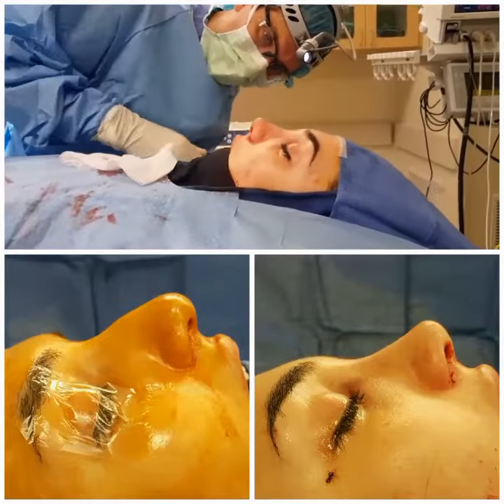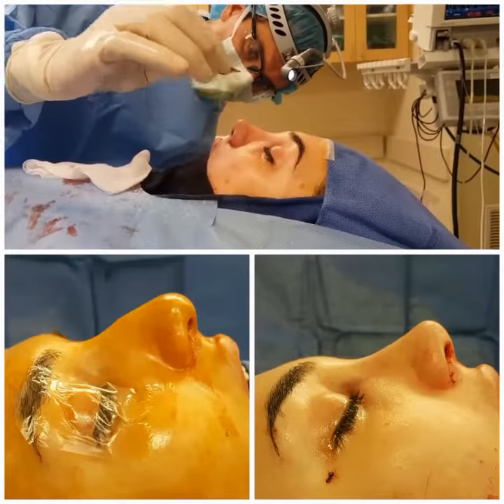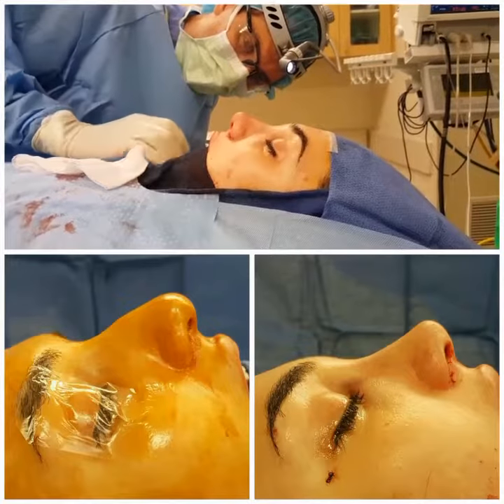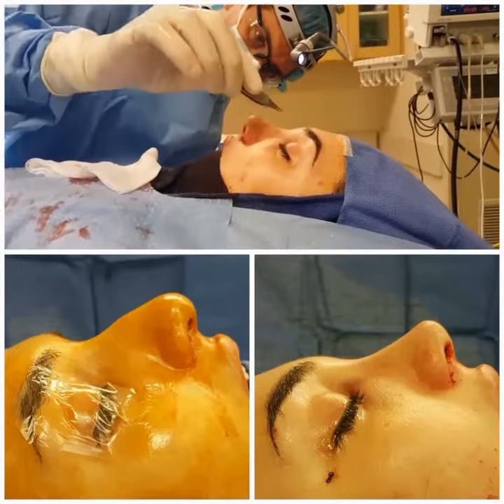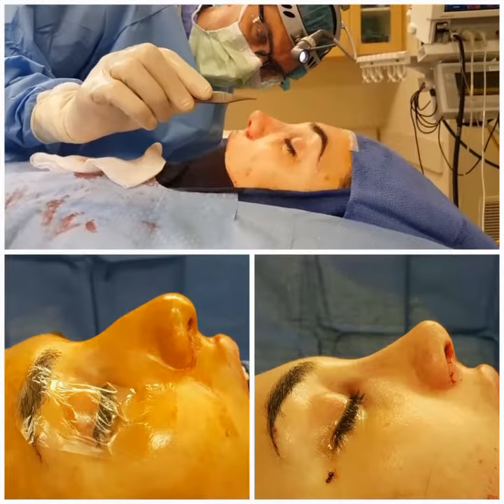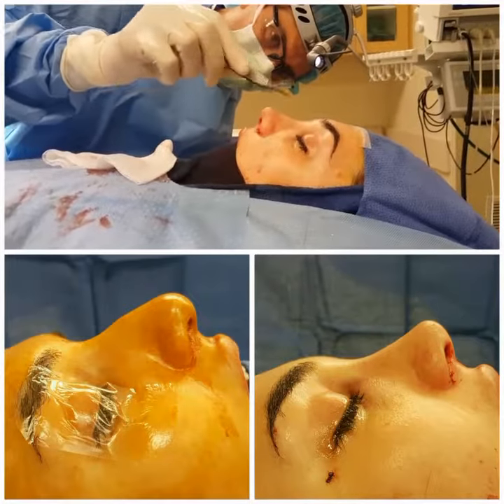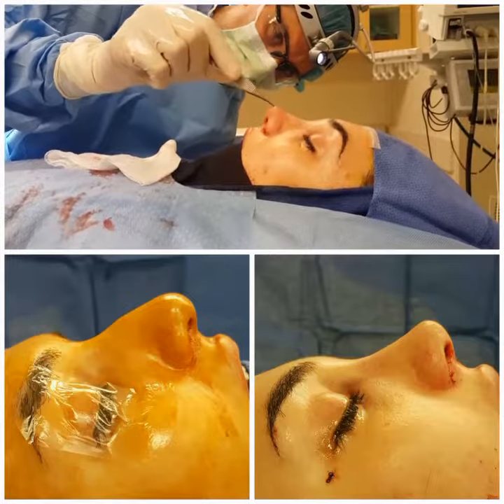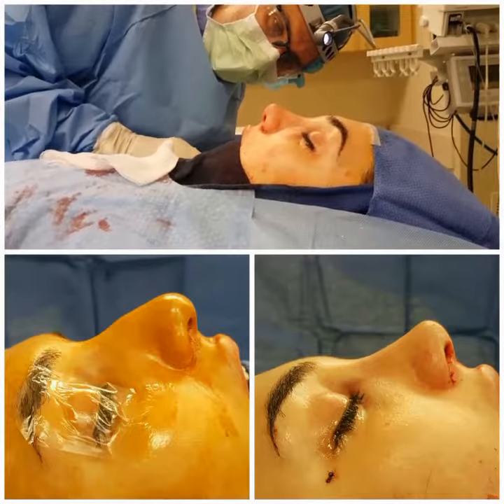Dr. Vladimir Grigoryants reviews supratip break as a feature of a feminine nose.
A frequently requested feature of the nose is a supratip break.  The tip is  positioned slightly in front of the dorsum, creating a feminine look.  Dr. Vladimir Grigoryants reviews this option  with patients before surgery.  Most patients prefer to have a nose with a supratip break, while some patients prefer a straight profile.
~Email Consultation: email front, side, bottom views of face to Indicate what changes you want to achieve, any medical problems, or previous nose surgery.

to view many before and after photos as well as patient reviews and testimonials.